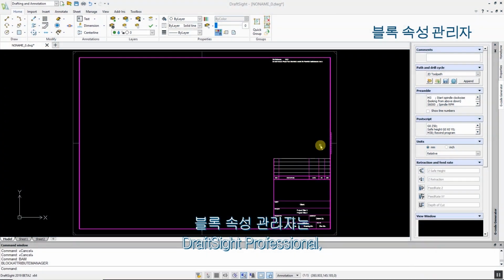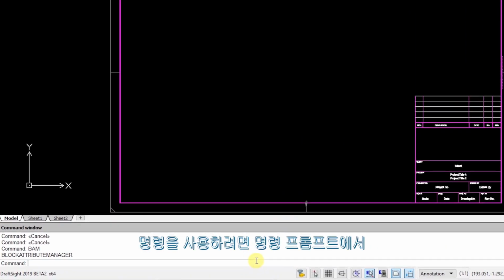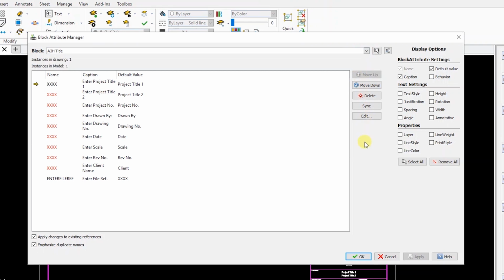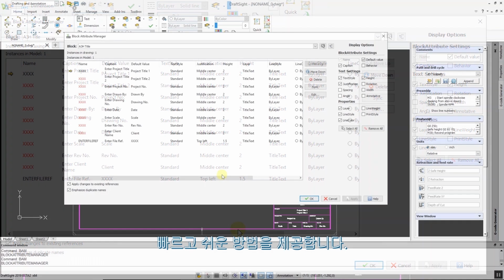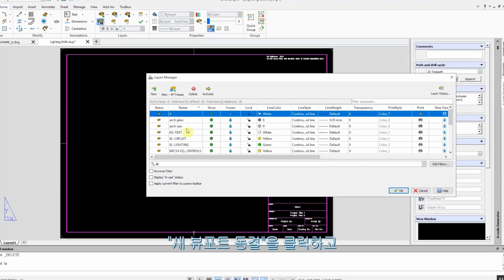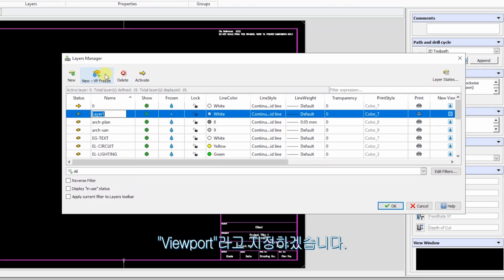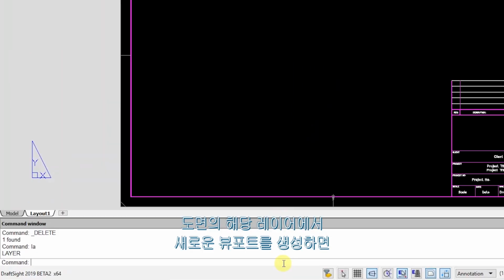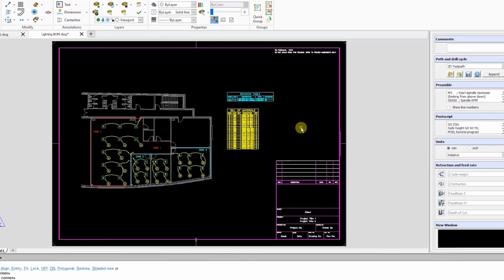[DRAFTSIGHT] 블록 속성 관리자 뷰포트 레이어 고정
여러분 안녕하세요,
DraftSight 2020이 세번째 영상으로 돌아왔습니다.
오늘은 새로운 기능인 블록 속성 관리자에 대해 알려드리려고 합니다!

블록 속성 관리자를 이용한다면
DraftSight 도면 내에서 빠르고 손쉽게 블록 속성을 관리하고 변경할 수 있습니다.
또한, 새로운 뷰포트 레이어 고정 기능을 이용해서 뷰포트를 위한 도면도 생성할 수 있답니다.

영상을 통해 이 유용한 기능을 어떻게 사용하는지 확인해보세요!
그리고, DraftSight 2020의 새롭고 편리한 기능이 궁금하시다면 구독! 부탁드립니다!

✔️DraftSight에 대해 더 알고싶다면?